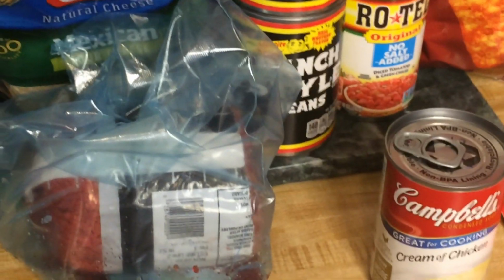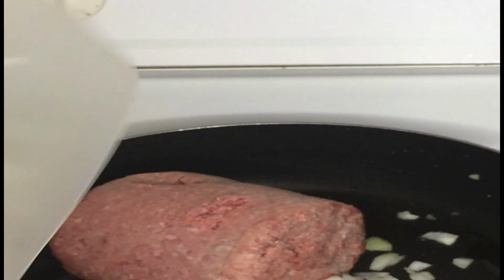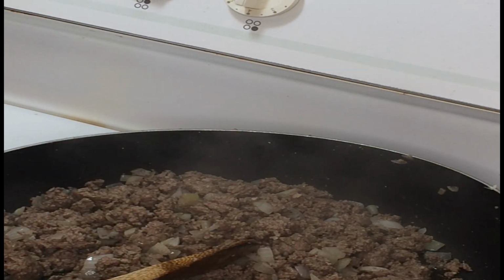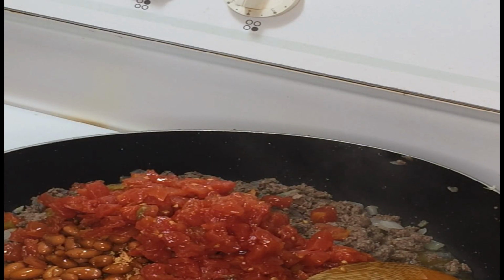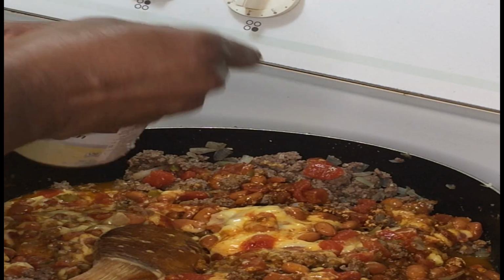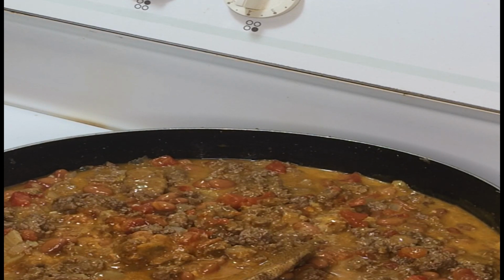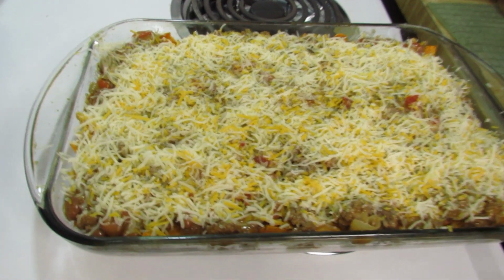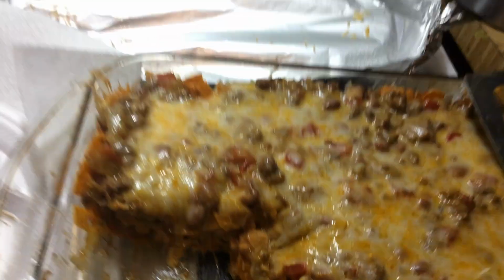Dorito Mexican Casserole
HAPPY NEW YEAR SHINING STARS!

Ya'll, I've been TRYING to find new recipes because I am tired of the SAME meals OVER and OVER again. THIS dish was very tasty.

My family enjoyed it. I lost the layering clip, unfortunately. It's doritos, meat then cheese twice.

There is also a chicken version of this dish.